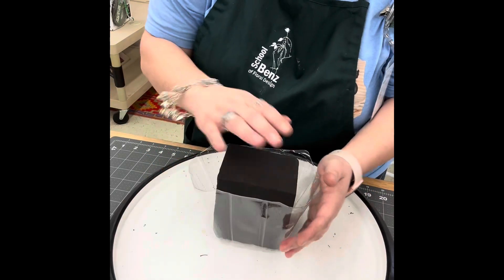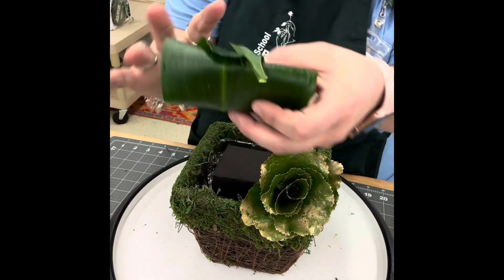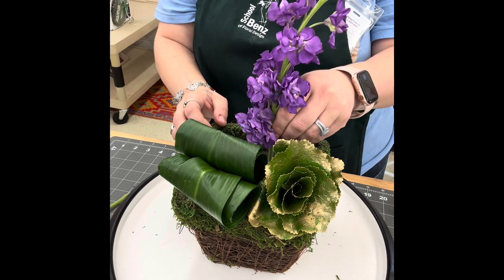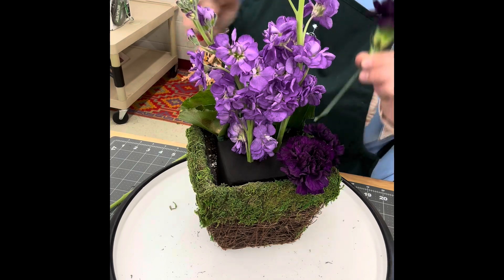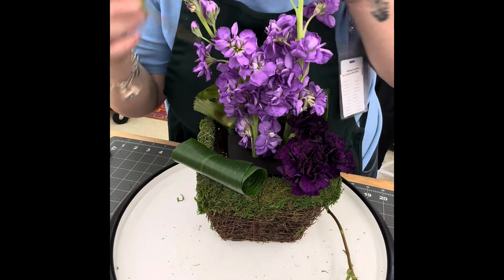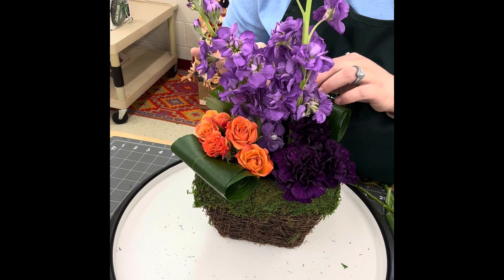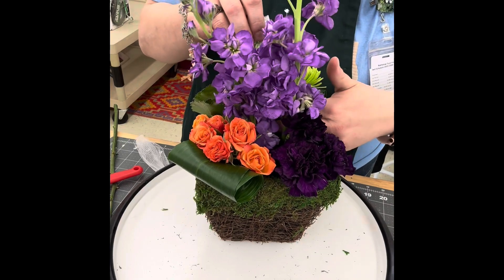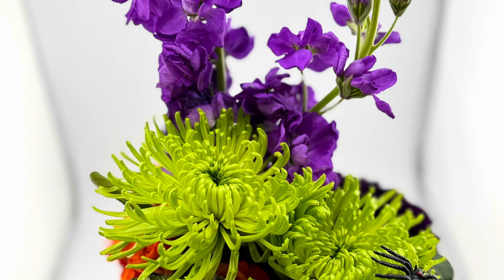Creepy Crawly Floral Design